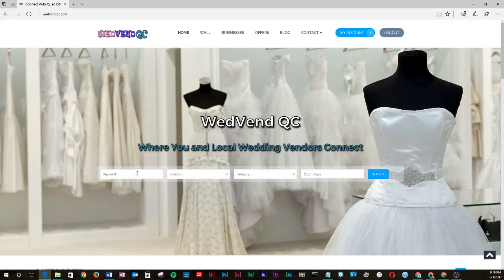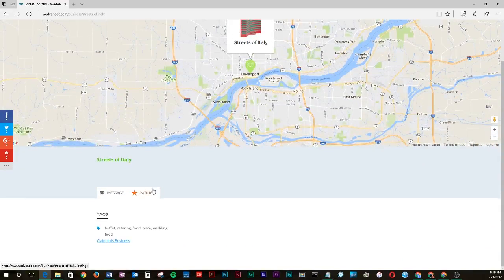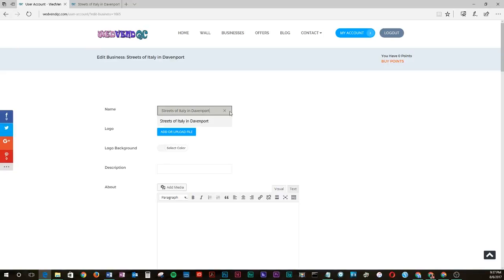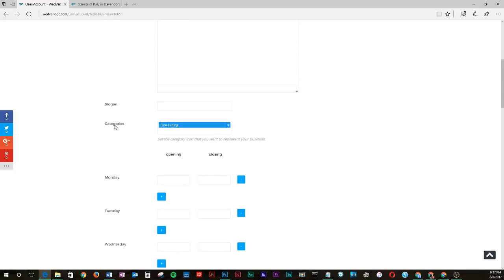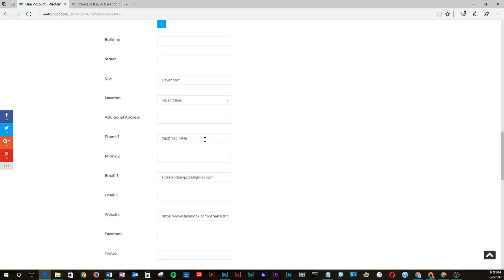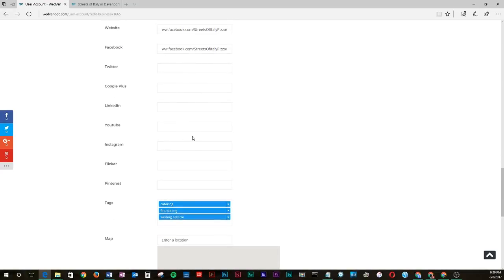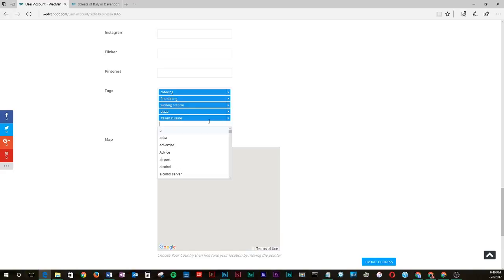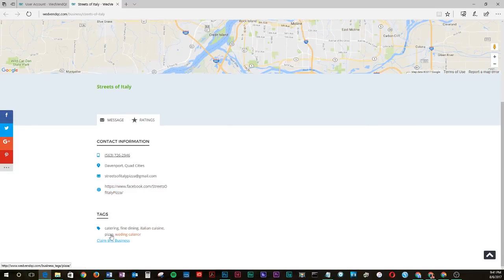Claiming Your Existing Business on WedVendQC.com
This video shows you how to claim your business that we already have listed on the WedVendQC.com. We have gone through and added a lot of businesses ourselves, so before creating a new business, please go in and make sure we haven't already started a listing for you.

Future videos will explain the alternative method of creating a new business from scratch, purchasing offers, and more!